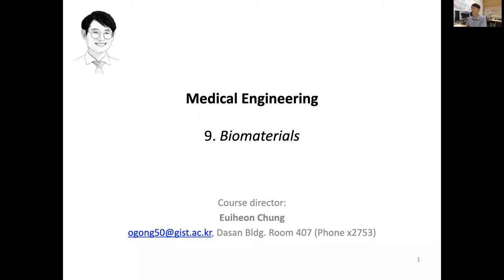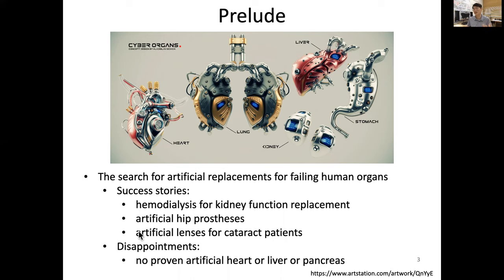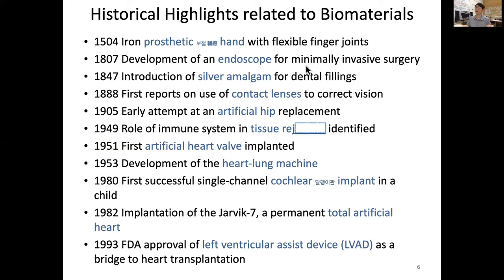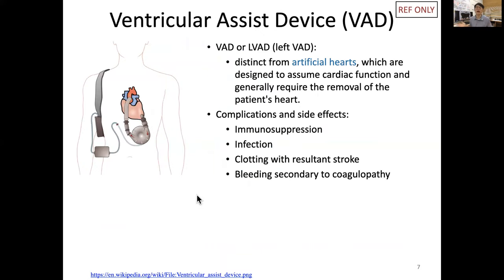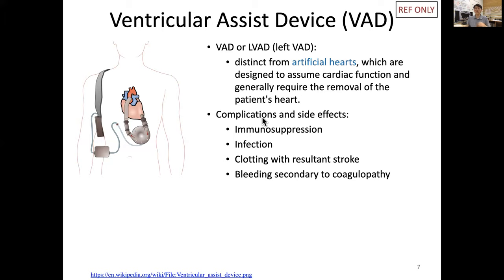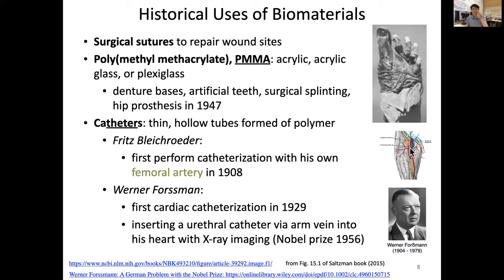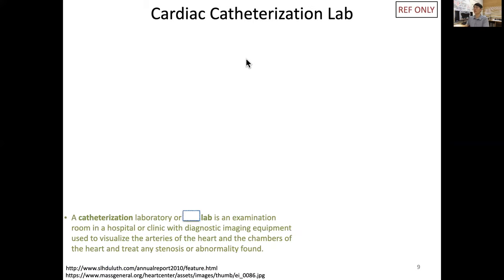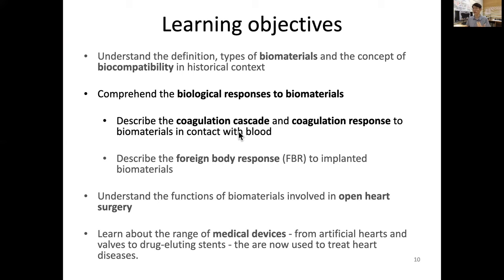9_1 Biomaterials: Definition and history of biomaterials